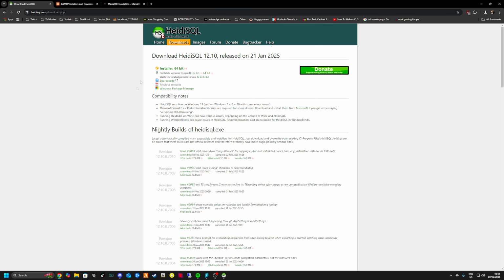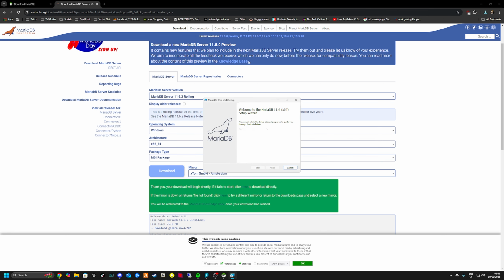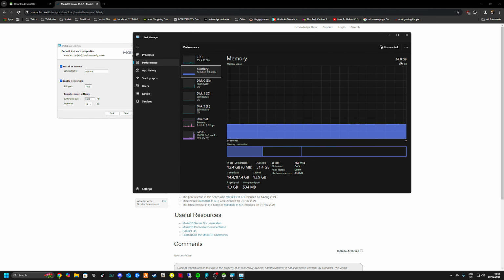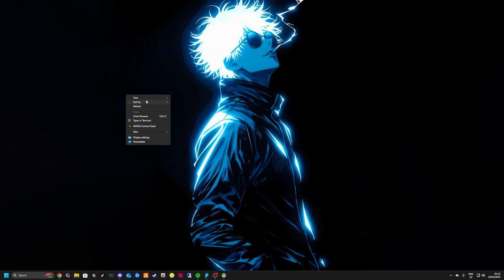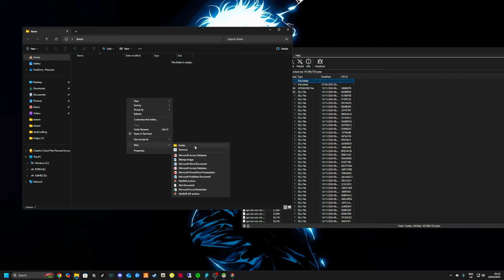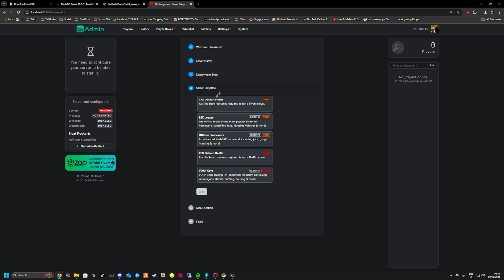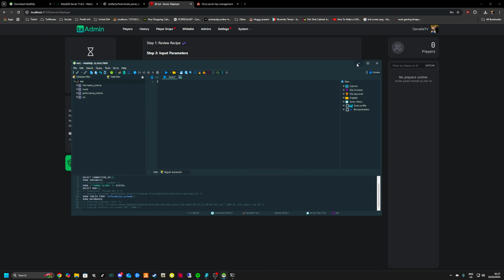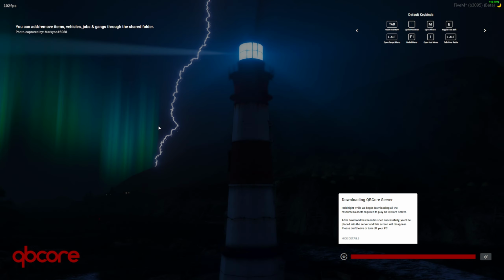🚀 HOW TO MAKE A FIVEM SERVER THE PRO WAY! (2025) ✅ Step-by-Step Guide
Want to create your own FiveM server in 2025? This beginner-friendly guide will walk you through the entire setup process from start to finish! 💻🚀

✅ What’s Covered:
🔹 Downloading & installing FiveM server files
🔹 Setting up a database (MariaDB/MySQL)
🔹 Basic configuration & essential resources
🔹 Running your server & connecting for the first time

No coding experience? No problem! Follow along and get your FiveM server up and running in minutes!